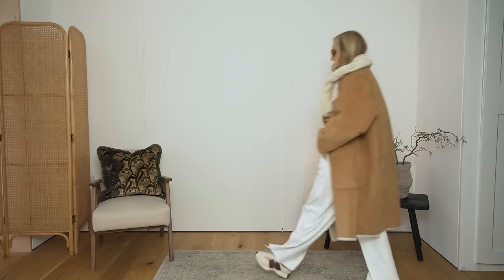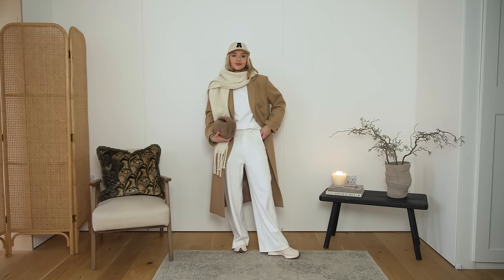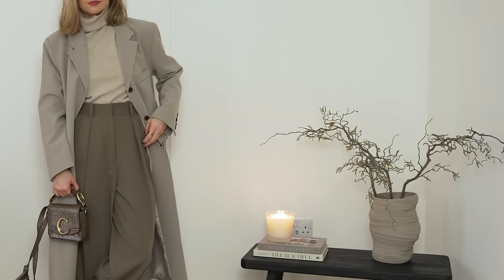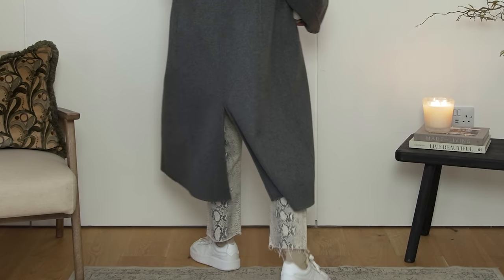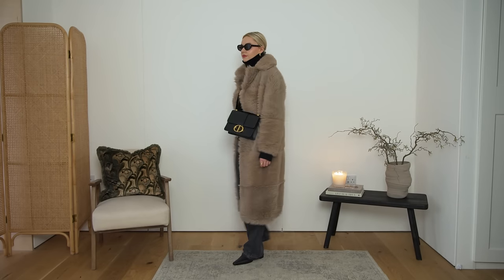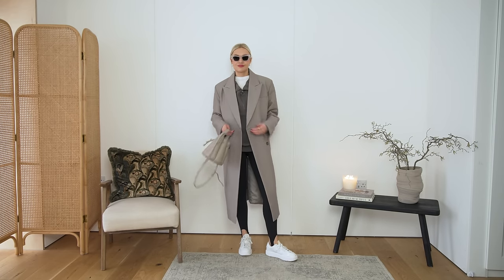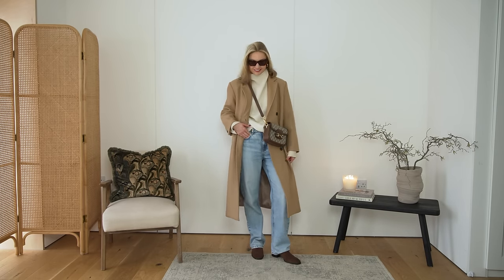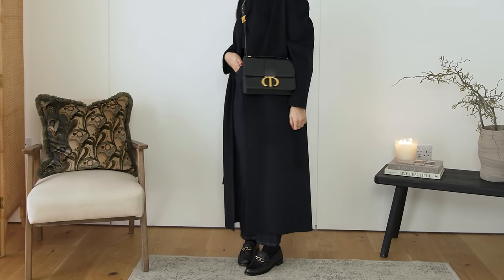CASUAL WINTER OUTFIT IDEAS FOR DAYTIME DRESSING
11 OUTFIT IDEAS
DAYTIME LOOKS

1 -
Sweatshirt (old), alternative
Vehla sunglasses
New Balance 327 trainers (sold out), alternative

2 -
Outfit as above

Vehla sunglasses

New Balance trainers (true to size)

5 -
Mango coat (old), alternative

6 -
Sézane coat (similar men’s version)
Velvet scrunchie
New Balance brown trainers
Dior bag

Celine sunglasses
Dior bag

8 -
Outfit as above

9 -
Varley sweatshirt (S)

11 -
Whistles jeans (27)